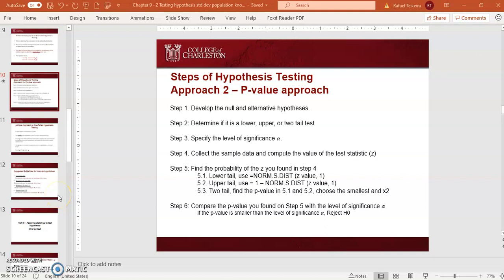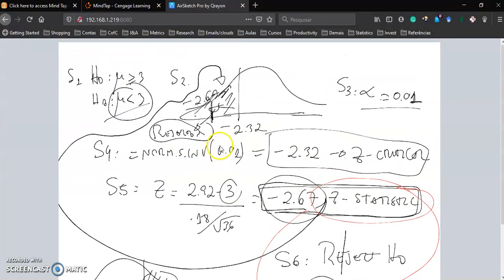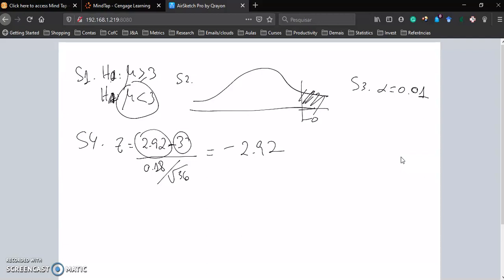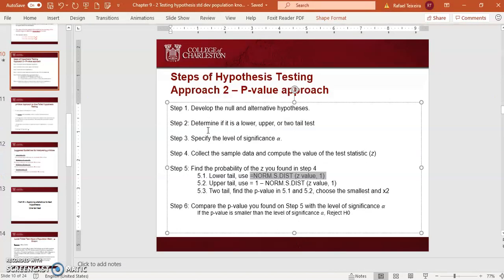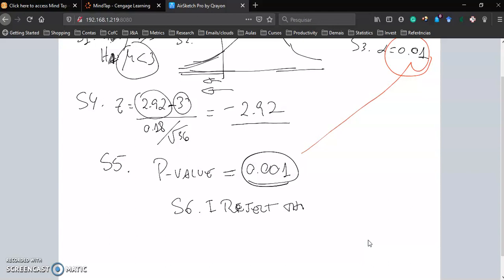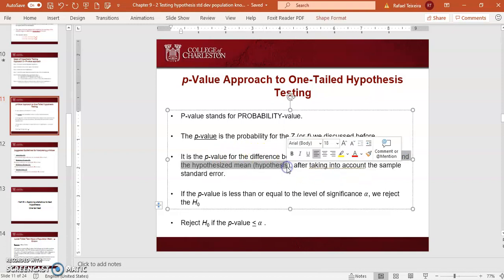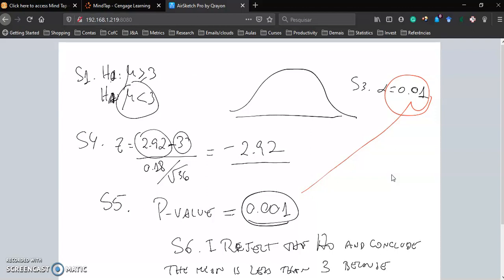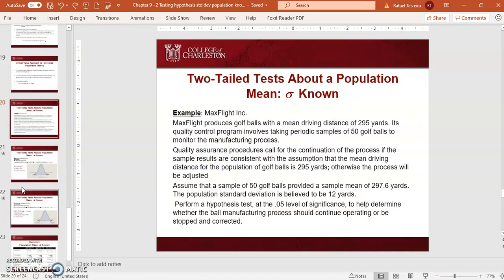Ch 9 Video 8 HT Sigma known P approach